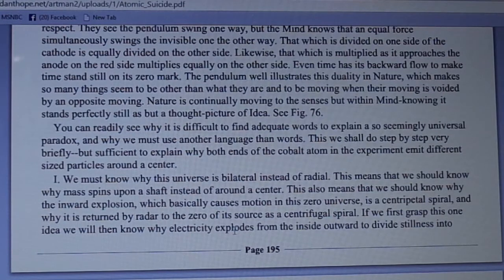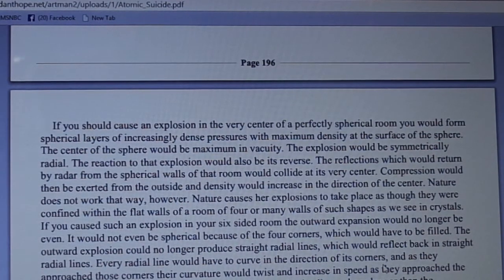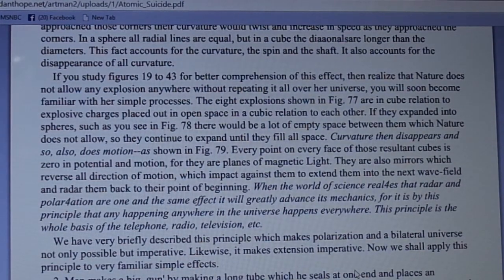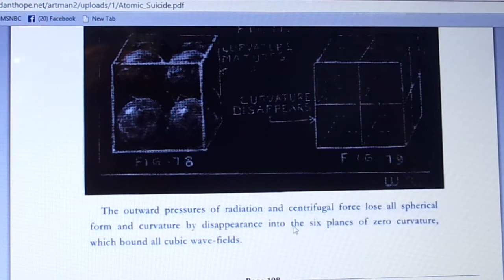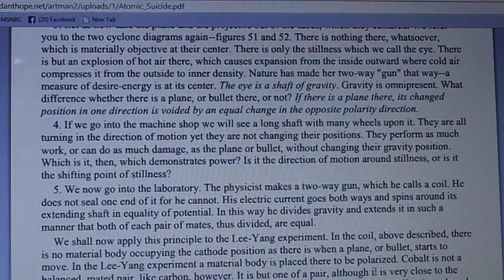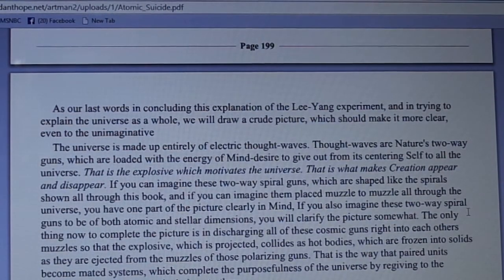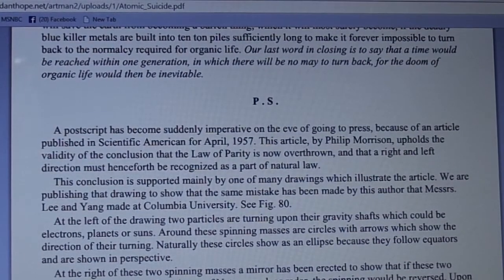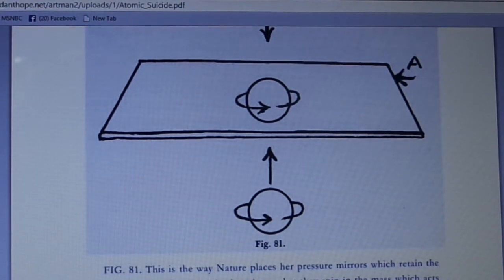Atomic Suicide 27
Reading a book by Walter Russell entitled "Atomic Suicide".